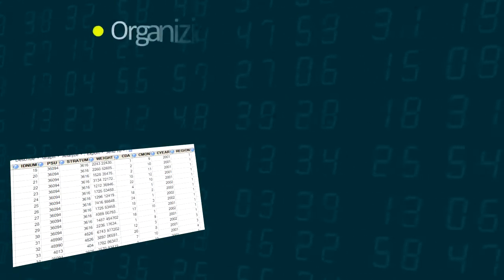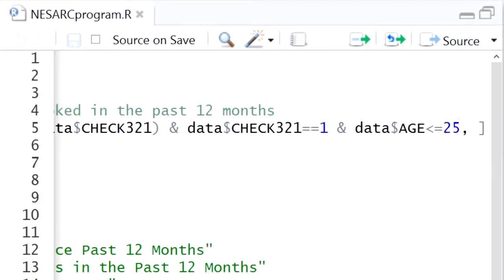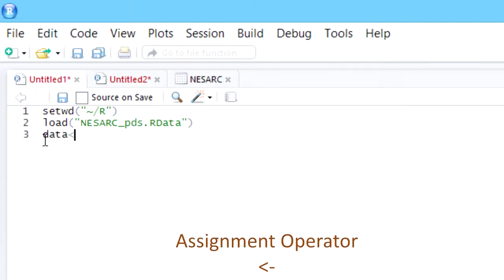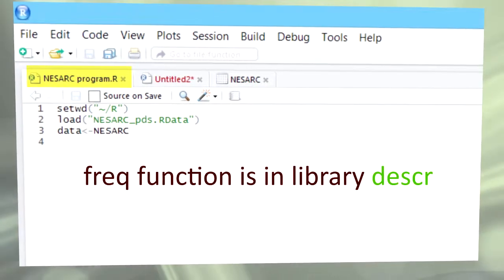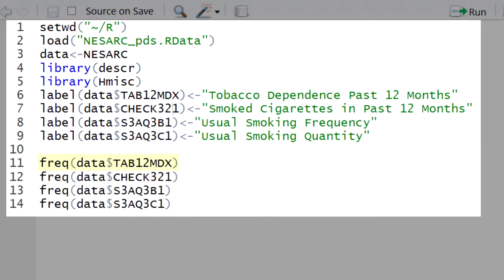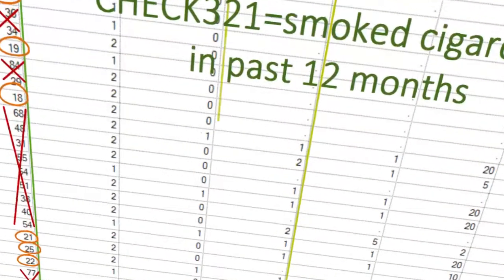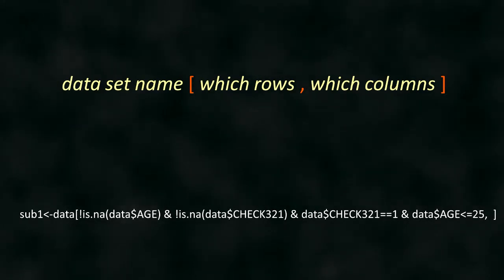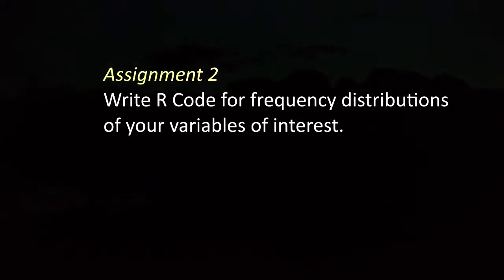04. Working With Data - R (Click link below for version of this video with fixed technology errors)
File Name: R chapter 06 v32
Click link below for a corrected version of this video where technology errors have been fixed: